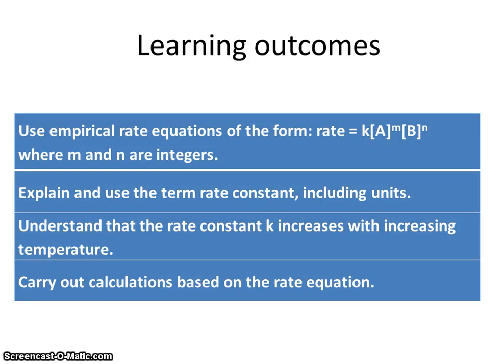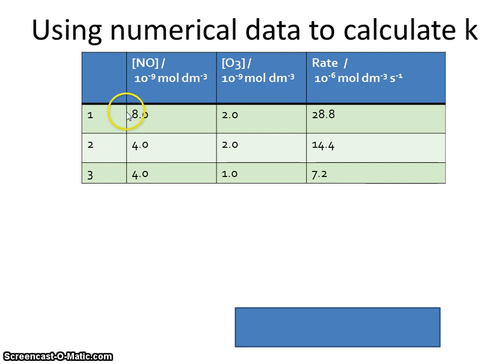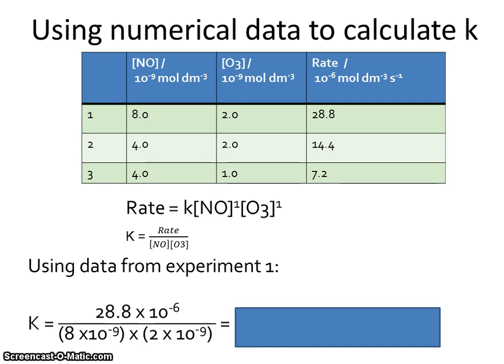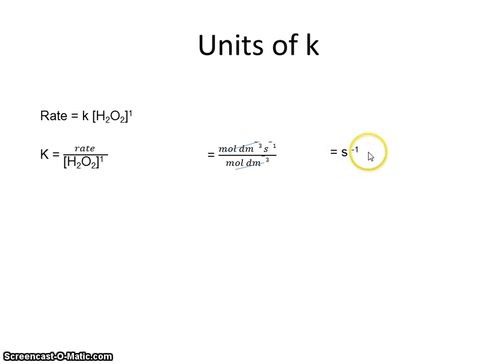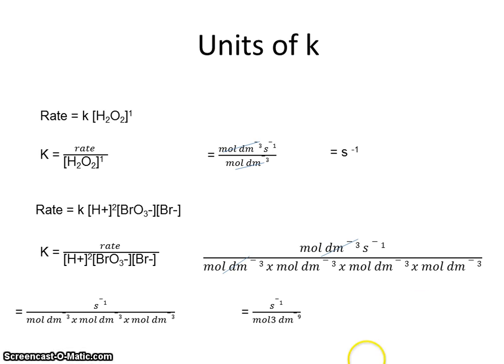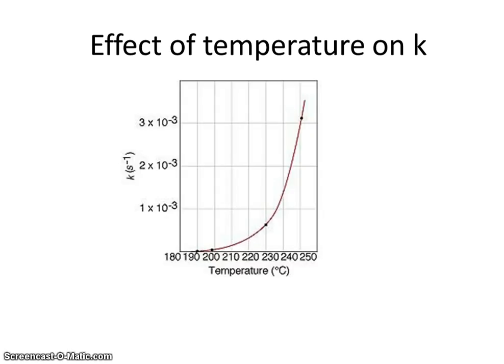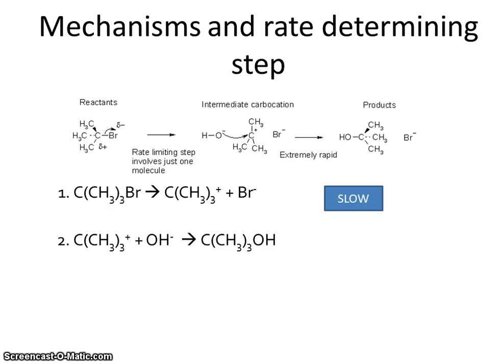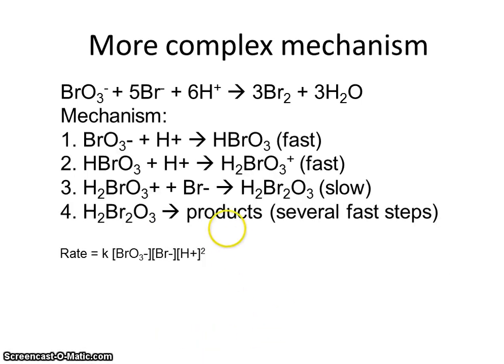CI: Rate Equations